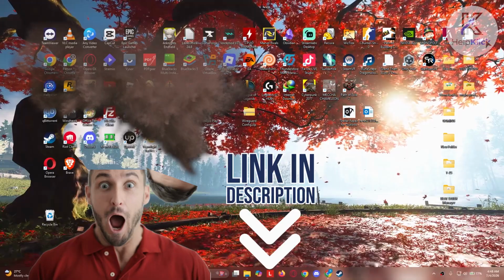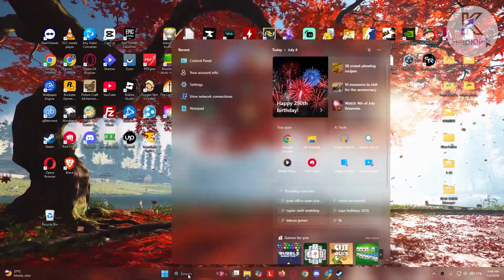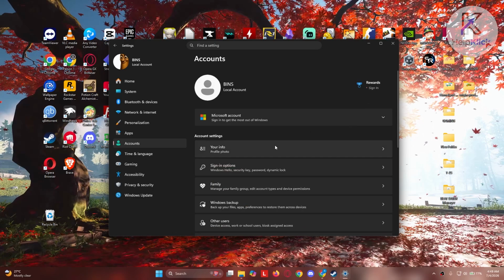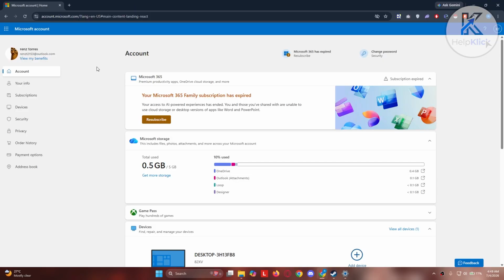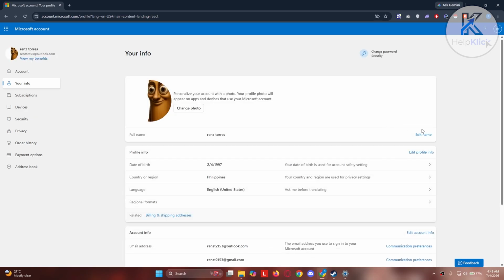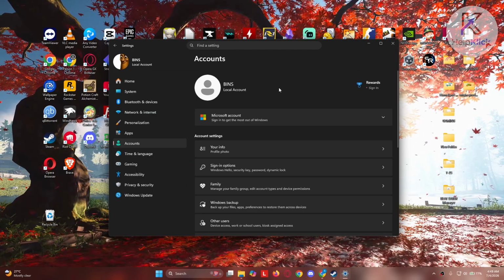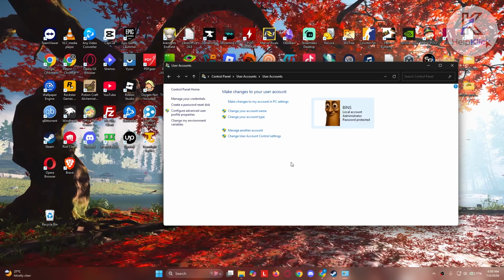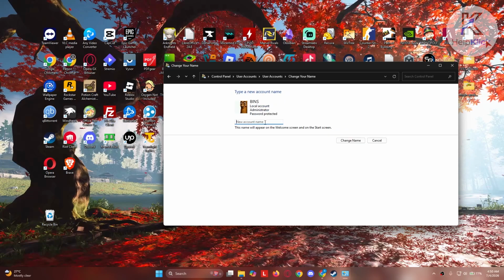How to Change Username in Windows 10/11 (Lock Screen Name, 2026)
In this video, I show you how to change your display name on Windows 10 and 11, including updating the lock screen username, in 2026.
This quick step-by-step tutorial covers how to rename your Windows account, fix the wrong name showing on the login screen, and change your Microsoft or local user profile name. Want to know why your old username keeps appearing even after you changed it?